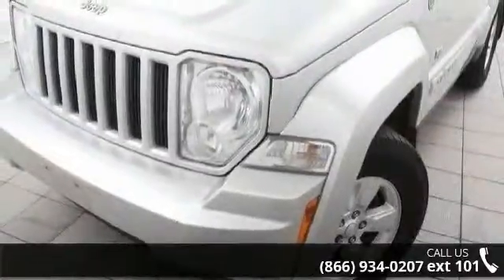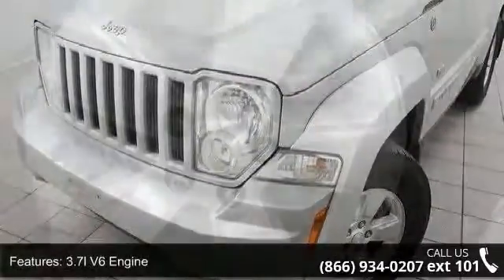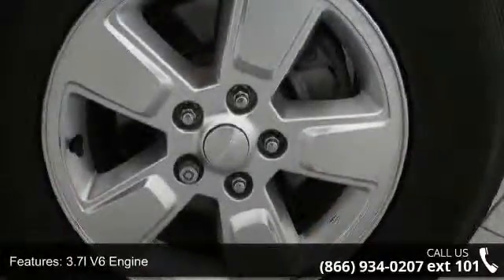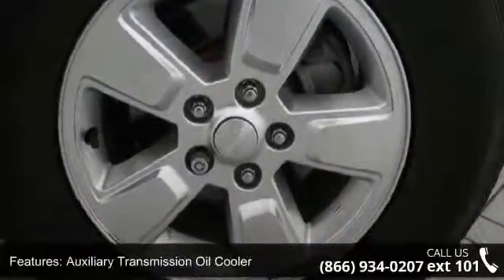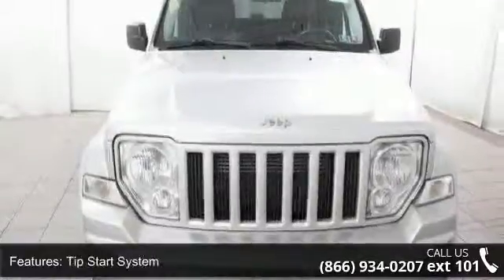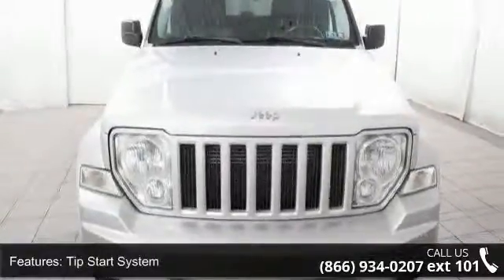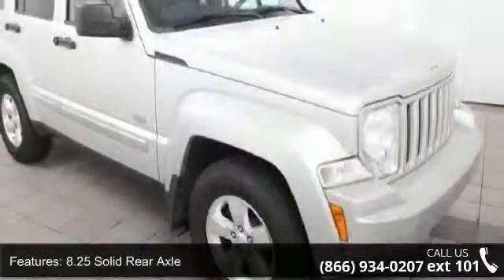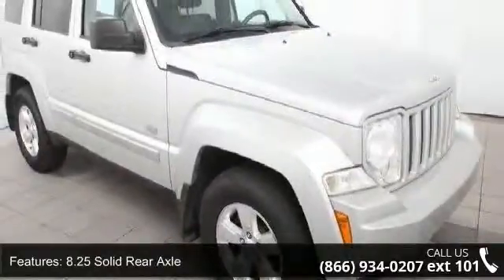2011 Jeep Liberty Sport - Kelly Risk Free - Emmaus, PA 18049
1 Owner Clean Auto Check Report 70th Anniversary edition, Hi way miles. 3.7 Liter V6, 4 speed automatic trans, 4WD. Power windows, door locks, mirrors, Its Live Market Priced to assure you of the best value for your dollar. Finished in Silver with black interior. Sold AS IS because of miles, New Pa state inspection. Kelly Auto Group serving the Lehigh Valley since 1967. Winner of the Morning Calls Readers choice for the best place to buy a used car in the Lehigh Valley